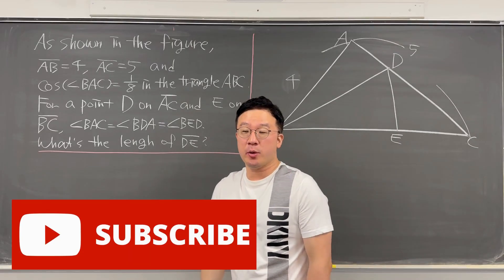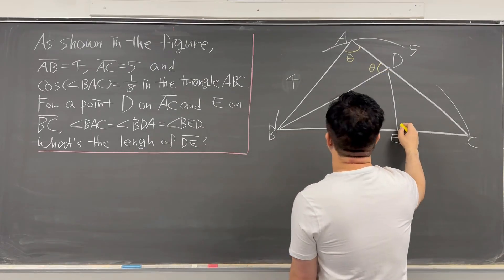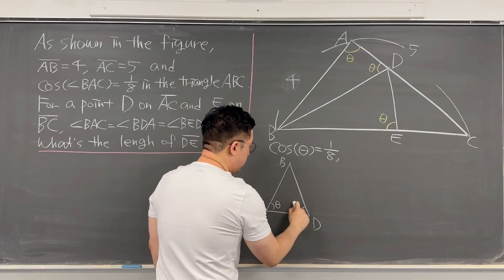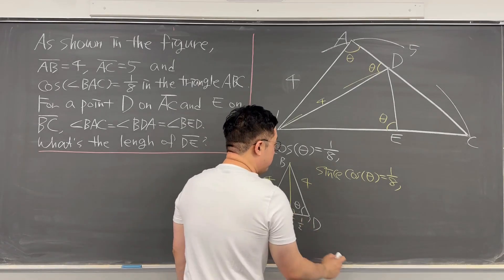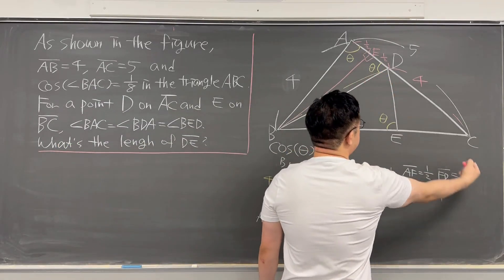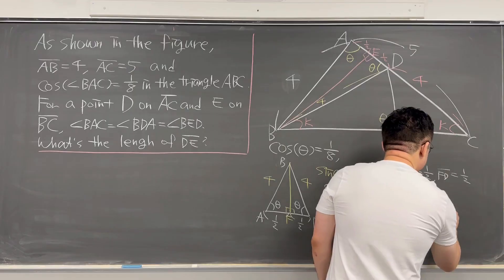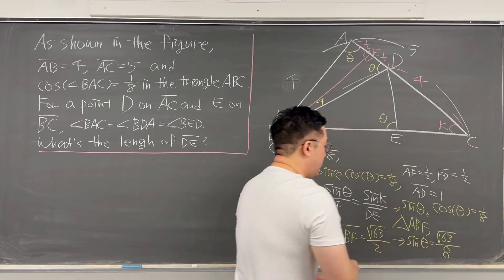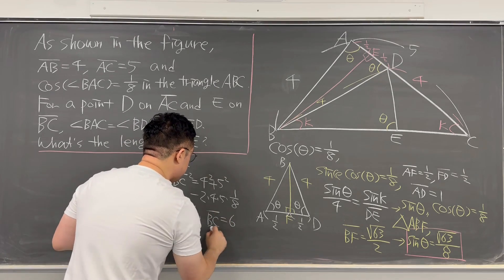Ivy League Math PhD Vs. Geometry Problem from Korean SAT Math Exam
In this video, I am solving a very interesting geometry problem using trigonometric expressions through the law of sine and the law of cosine.
Very interesting geometry problem.